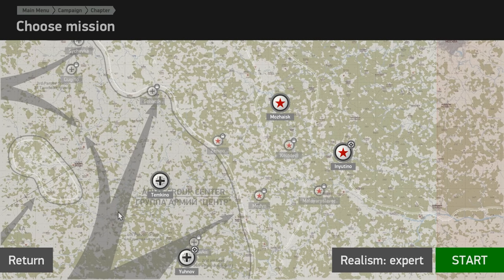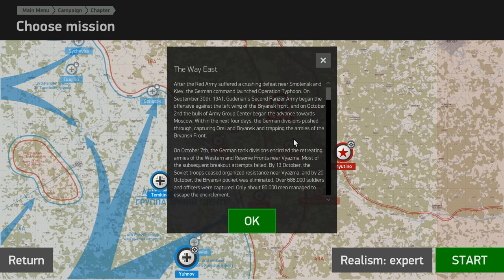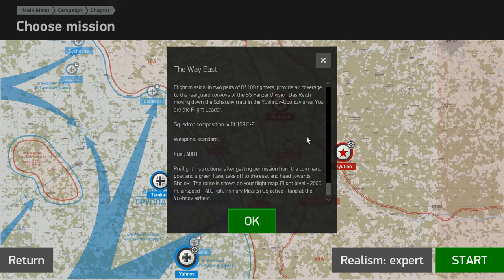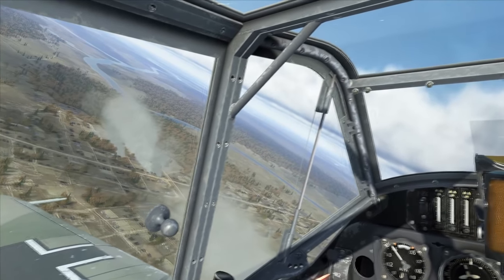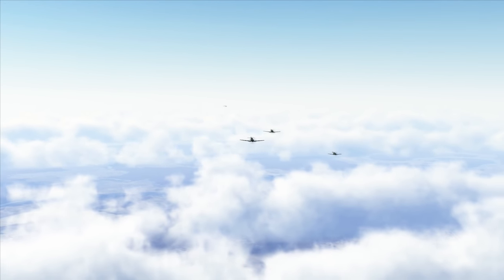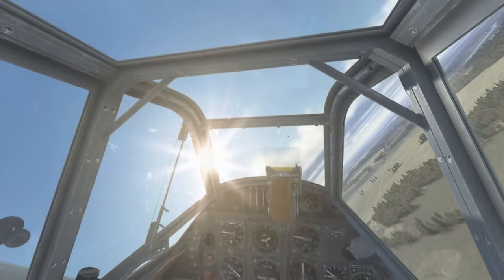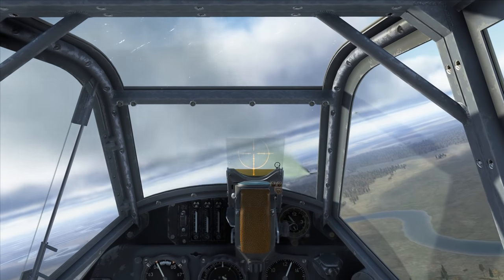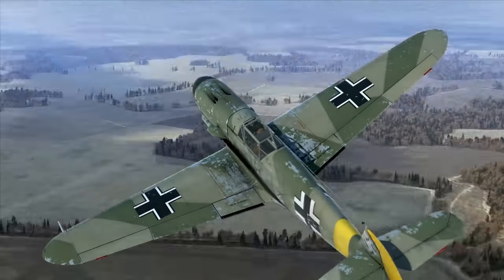IL-2: Battle of Moscow - Campaign #1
Today we begin the Battle of Moscow campaign starting with the Germans. And yes I am that bad with pronouncing Russian names. I hope you enjoy!

9th Symphony Finale by Beethoven
Blue Danube by Strauss
Symphony No. 5 by Beethoven